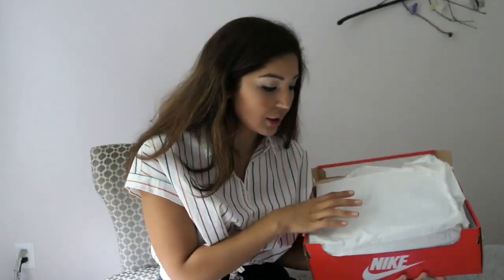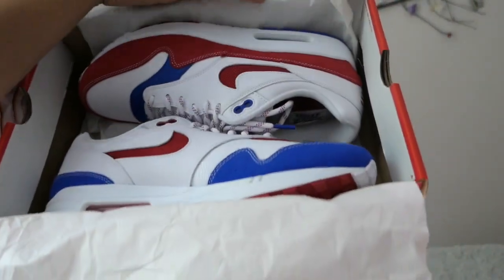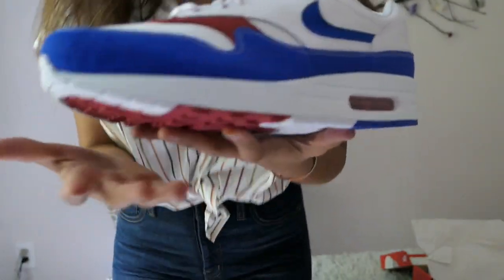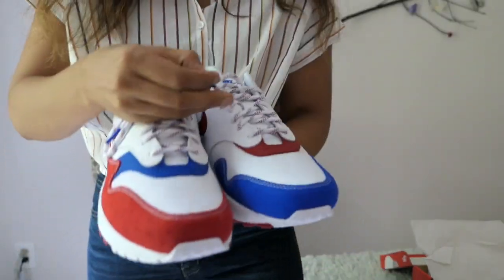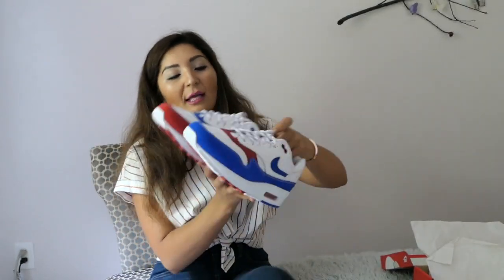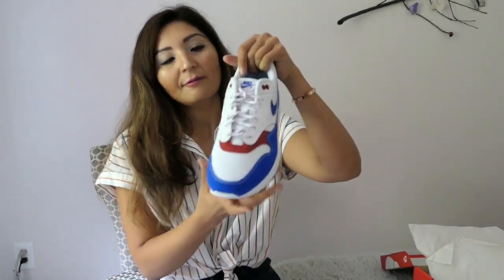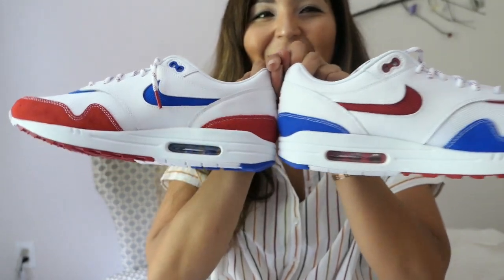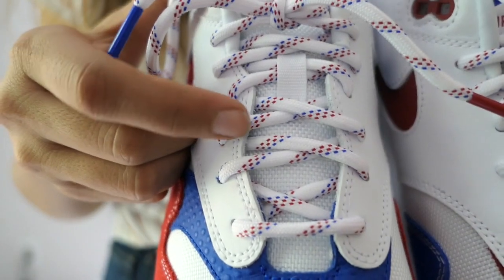SOLD OUT AIR MAX 1 - PUERTO RICO DAY PRADE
Nike Air Max 1
$140
Style Code: CJ1621-100

Nike has nodded to Puerto Rico throughout the years with silhouettes that celebrate Puerto Rico’s culture. To commemorate the annual Puerto Rican Day Parade in NYC, this Air Max 1 gears up for the festivity with embroidered Puerto Rican flags on the heel and “PR” branding on the tongue tab. “Pa’lante Mi Gente” can be found on the inner tongue, while the contrasting color scheme lets you party in style.